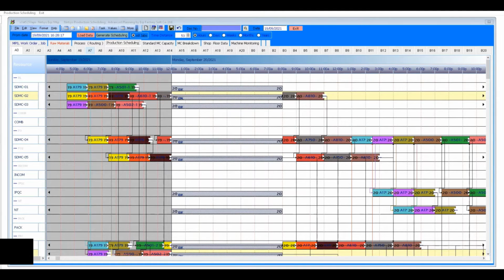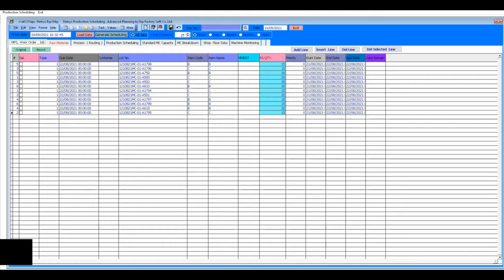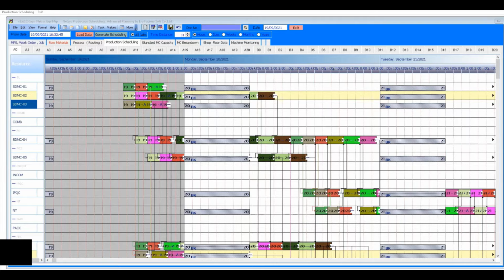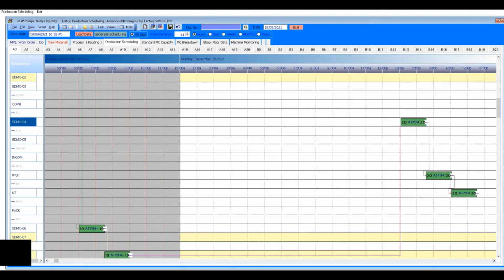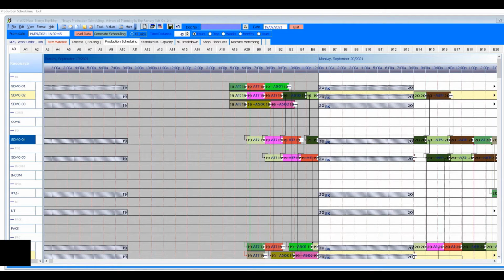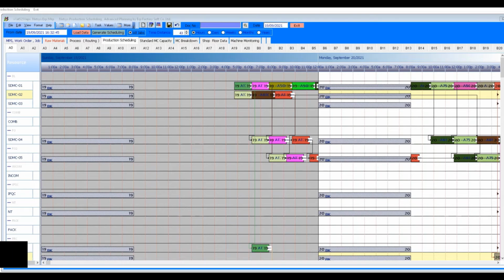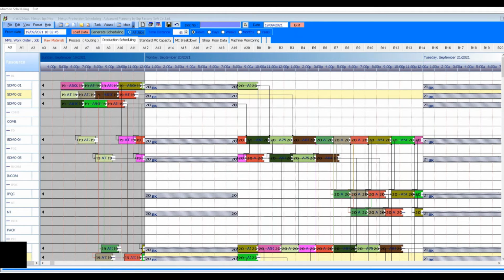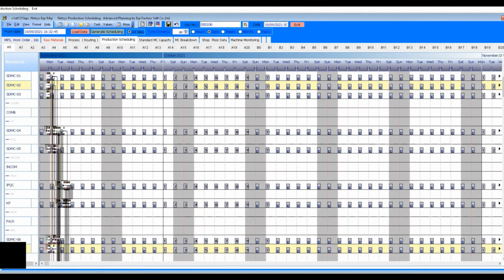Production Scheduling Software สาธิตโปรแกรมจัดตารางการผลิตโรงงาน NetSys Scheduler ( 1.25x Speed)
Erp Factory Soft Co.,Ltd. ( Thailand) ---
The Manufacturing ERP /MRP Production Planning  & Production Scheduling  (Advanced Planning )  Software Service Provider in Thailand.

บริษัท อีอาร์พี แฟคทอรี่ซอฟท์ จำกัด  ( ประเทศไทย )
ผู้ให้บริการซอฟแวร์การจัดลำดับงานผลิต จัดตารางการผลิตโรงงานอุตสาหกรรมและระบบซอฟแวร์ ERP/MRP System โรงงานอุตสาหกรรทครบวงจร

Bangkok , Thailand.